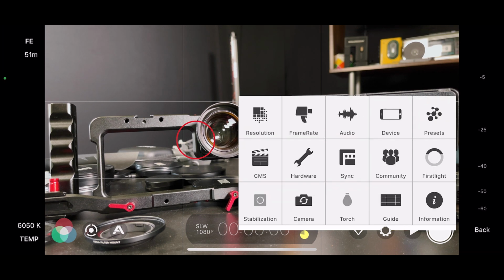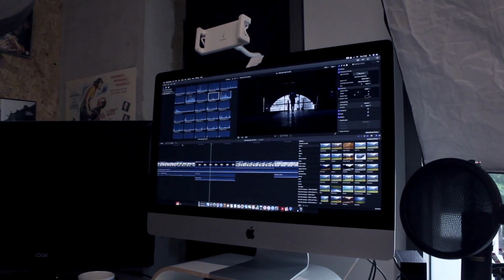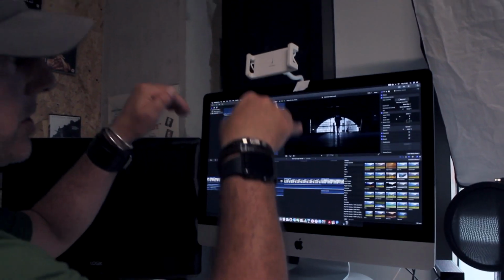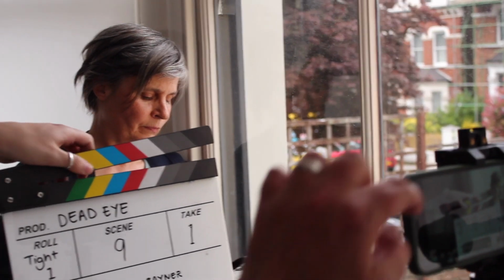The Making of DEAD EYE: Episode 4 - Slow-Motion & External Lenses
In "The Making of DEAD EYE: Episode Four," multi-award-winning mobile filmmaker Cassius Rayner walks you through the use of slow-motion in his film (why and how), and then takes a look at the various external lenses he used to best highlight the emotion and drama in various scenes.

FiLMiC Pro: Empowering the Next Generation